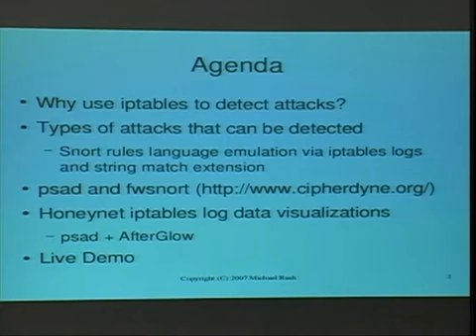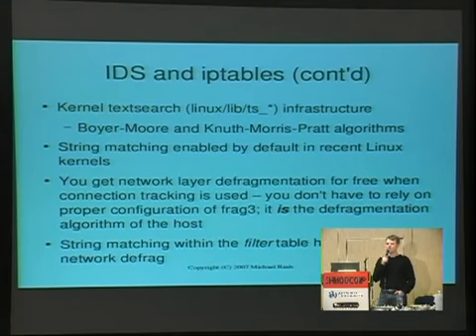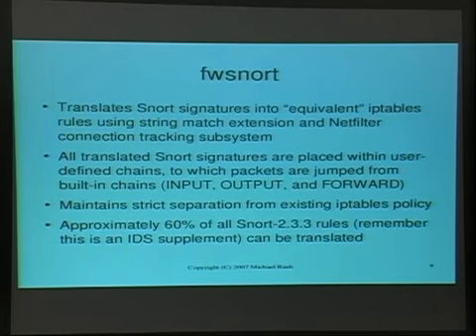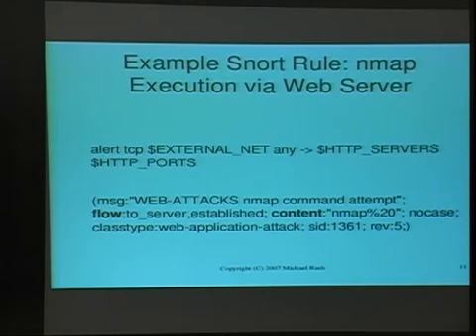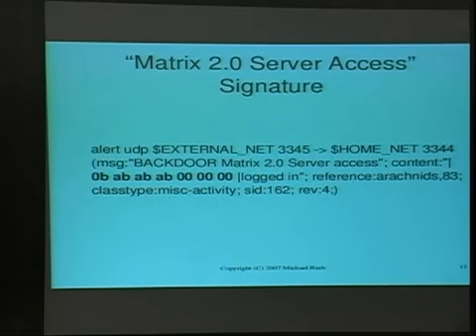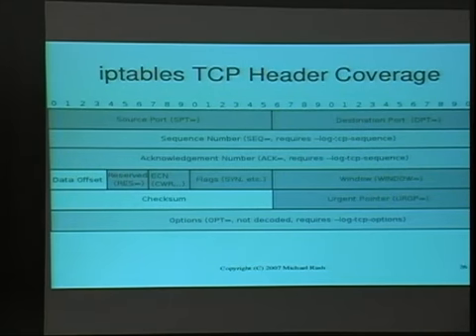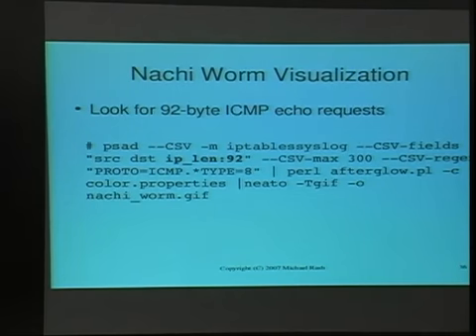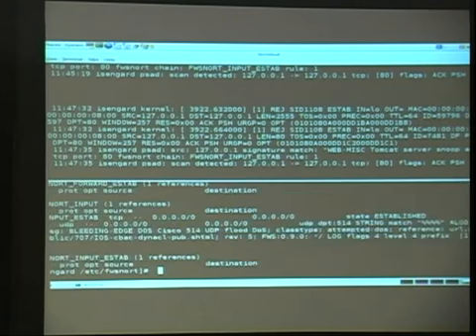Attack Detection and Response with Linux Firewalls Michael Rash